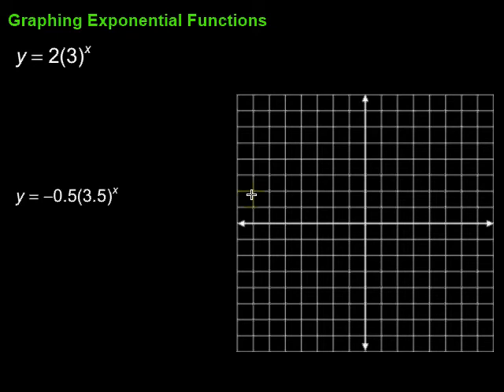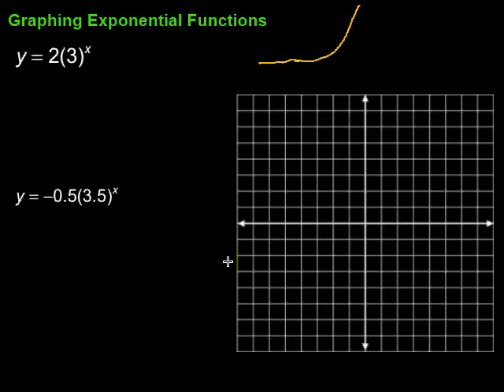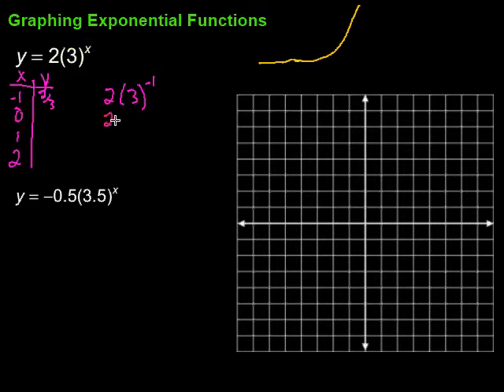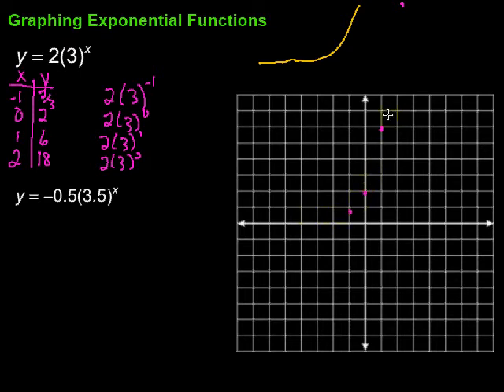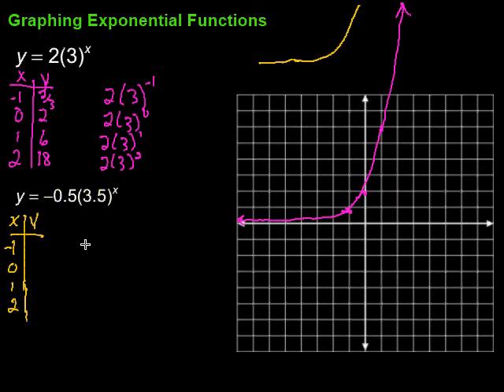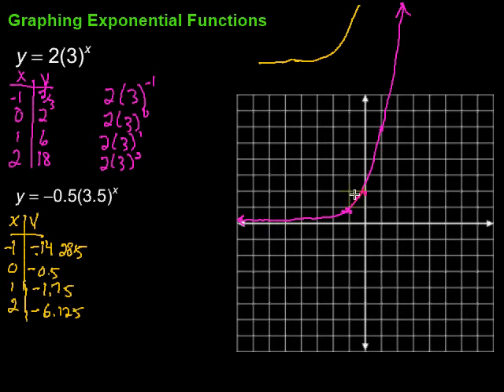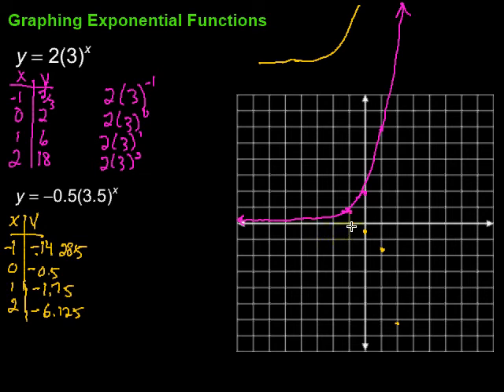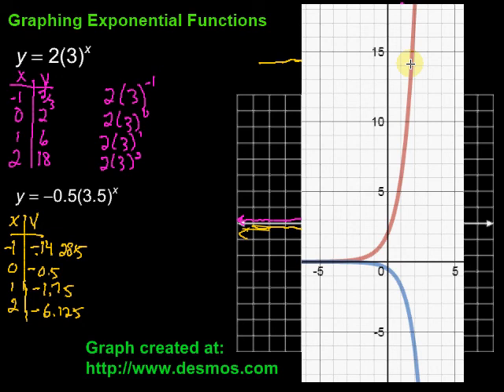Graphing Exponential Functions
This video covers graphing exponential functions.  It includes two examples.

The graph shown in this video was created I thank them for their great online graphing calculator!